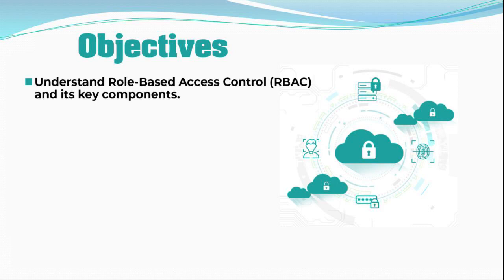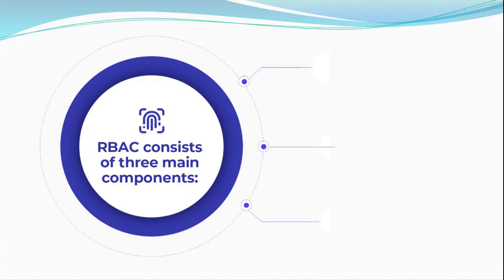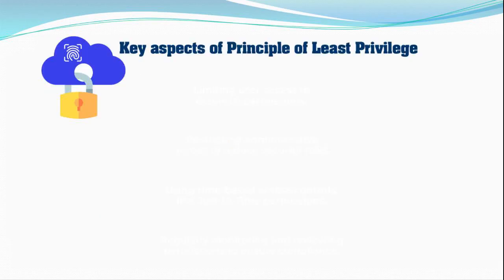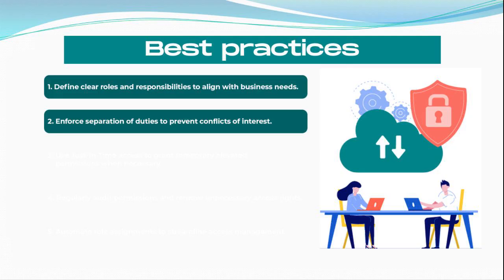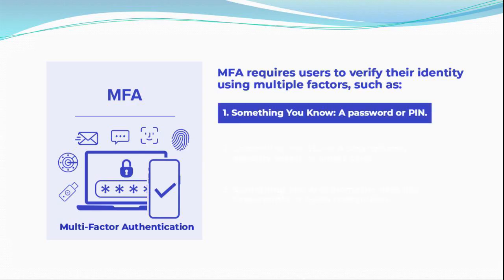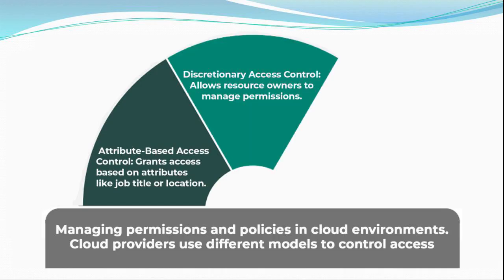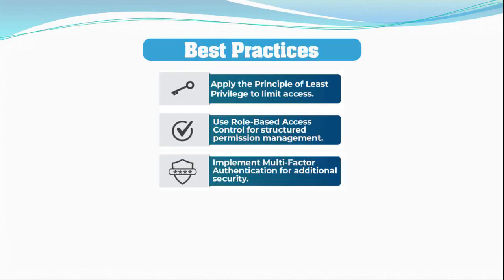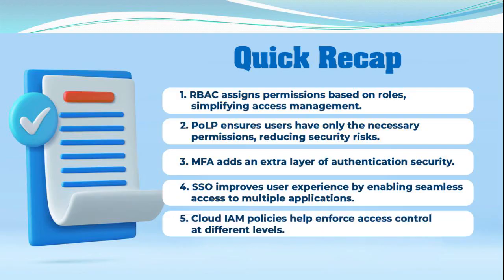Identity and Access Management (IAM) in Cloud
Work Experience

🎬 **Cloud IAM: Mastering Identity & Access Management**

Welcome to this essential tutorial on **Identity and Access Management (IAM) in the Cloud**. Learn how to control who can access what in your cloud environment using proven security models, authentication methods, and best practices.

Here’s what we cover:

- **How it works**: Assign permissions based on **roles** (Admin, Developer, Auditor) rather than individual users.
- **Key Components**:
  ✅ **Roles** – job-based access definitions
  ✅ **Permissions** – actions allowed (Read, Write, Execute)
  ✅ **Users** – individuals assigned to roles
- **Cloud Implementations**: AWS IAM Roles, Azure RBAC, Google Cloud IAM.

🔐 **Principle of Least Privilege (PoLP)**
- Grant only the **minimum access** needed to perform tasks.
- **Key Practices**:
  ✅ Limit user & admin permissions
  ✅ Use **Just-In-Time (JIT)** access for temporary elevation
  ✅ Regular permission audits & cleanup
- **Why it matters**: Reduces attack surface & prevents misconfigurations.

🛠️ **Best Practices for RBAC & PoLP**
1. Define clear, business-aligned roles & responsibilities.
2. Enforce **separation of duties** to avoid conflicts.
3. Implement **automated role assignments**.
4. Conduct **regular permission reviews**.
5. Use **time-bound access** for sensitive operations.

🔑 **Authentication: MFA & SSO**
- **Multi-Factor Authentication (MFA)**:
  Requires ≥2 verification factors:
  🔹 Something you **know** (password)
  🔹 Something you **have** (phone, token)
  🔹 Something you **are** (biometric)
  *Supported by AWS, Azure, GCP.*

- **Single Sign-On (SSO)**:
  One login grants access to multiple apps—improves UX & centralizes security.

📄 **Cloud Permission & Policy Models**
- **Attribute-Based Access Control (ABAC)**: Access based on attributes (department, location).
- **Discretionary Access Control (DAC)**: Resource owners manage permissions.
- **Mandatory Access Control (MAC)**: Strict, admin-defined policies.

✅ **IAM Best Practices Summary**
1. Apply **PoLP** everywhere.
2. Use **RBAC** for structured access.
3. Enforce **MFA** for all users.
4. Implement **SSO** for seamless, secure access.
5. **Audit & monitor** permissions regularly.
6. Automate where possible to reduce human error.

Perfect for cloud administrators, security engineers, DevOps professionals, and anyone managing access in AWS, Azure, or Google Cloud.

📘 **Ready to lock down your cloud access?**
Test your IAM knowledge with quizzes, hands-on labs, and real projects inside **MotivaLogic Academy LMS**.

Explore advanced courses in cloud security, compliance, and infrastructure management.